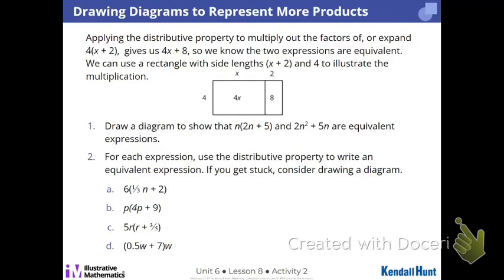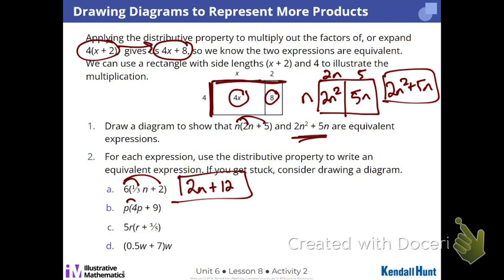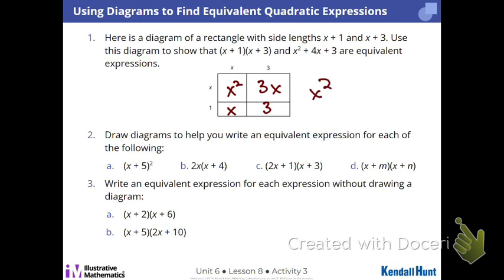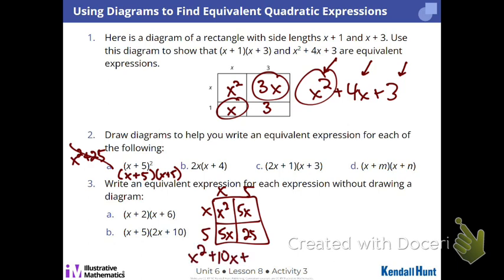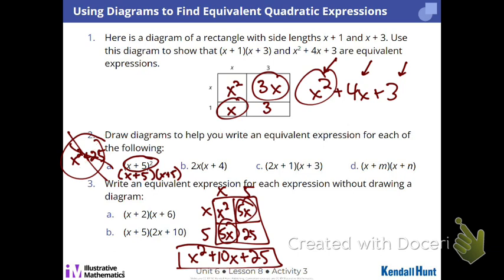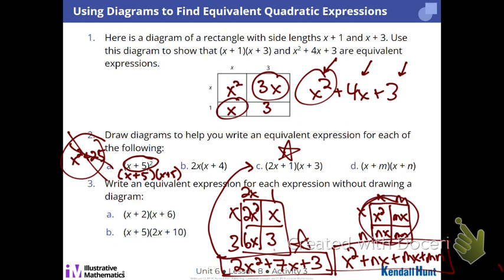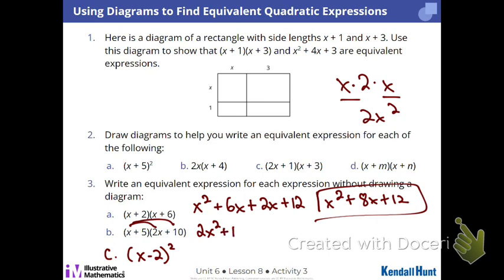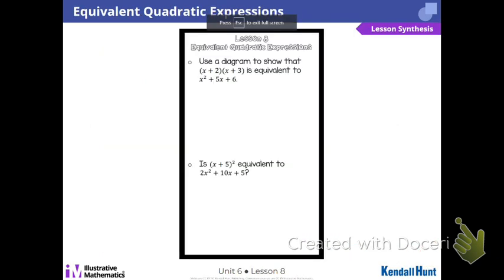Unit 6 Lesson 8 Equivalent Quadratic Expressions Algebruh